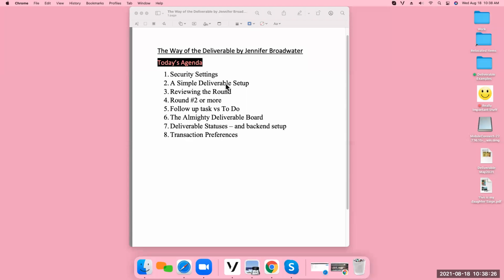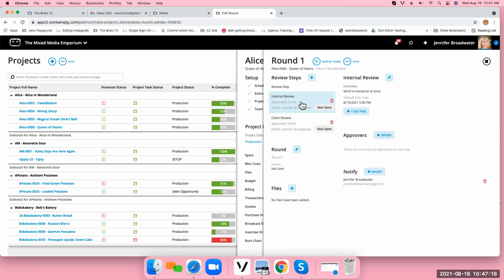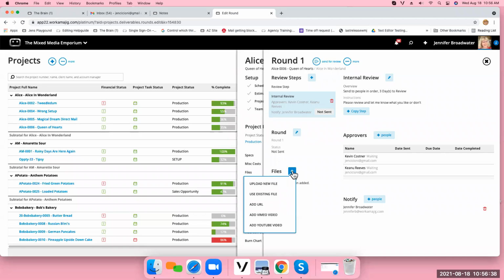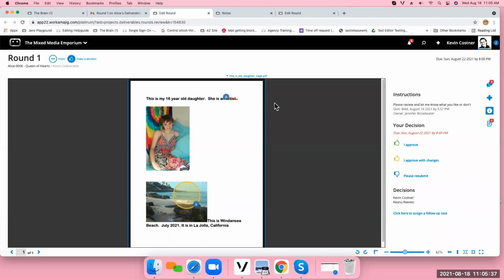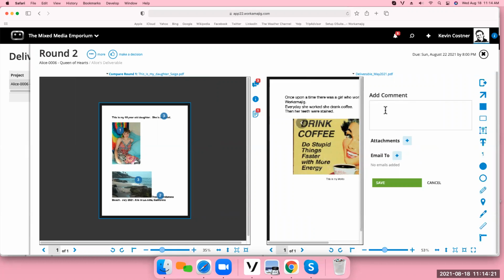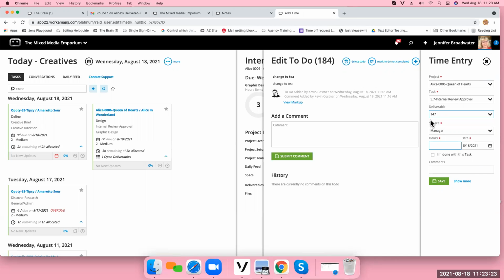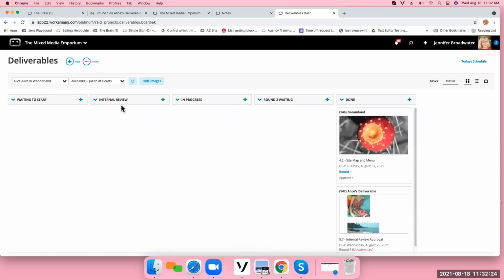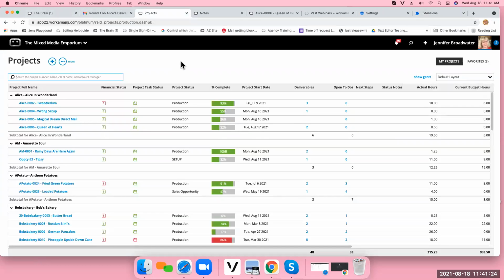Workamajig Tutorial on Deliverables